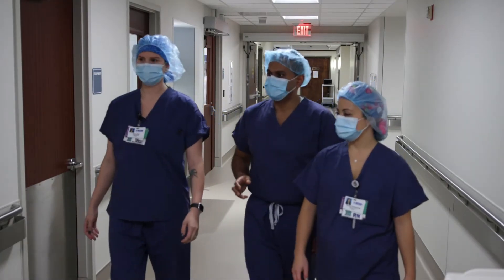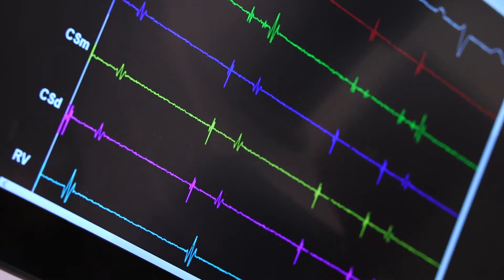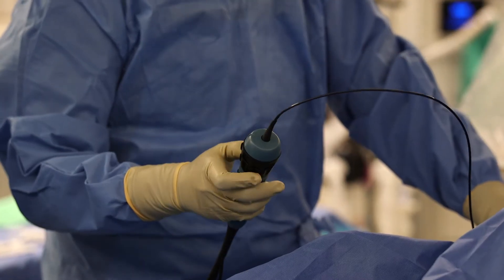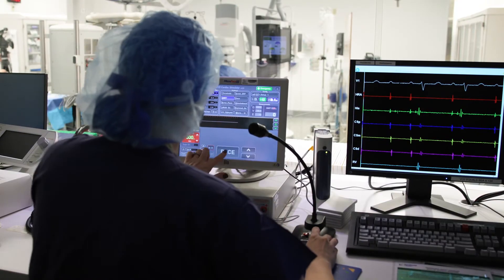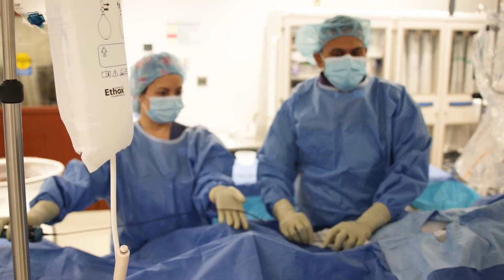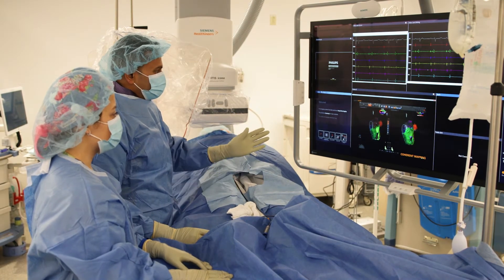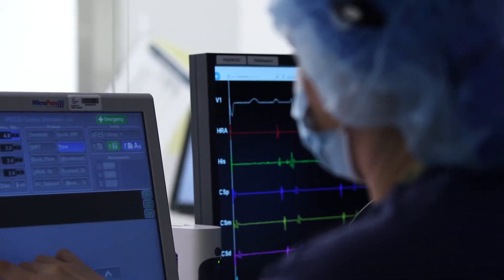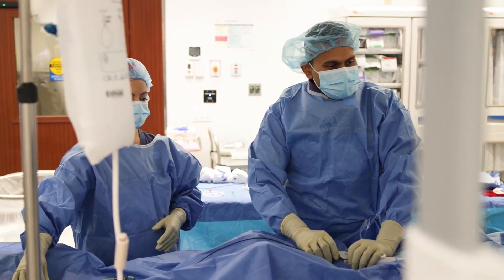New Electrophysiology Lab Opens at Mather Hospital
Dr. Rajat Goyal offers a video tour of Mather Hospital's new Electrophysiology Lab at Mather Hospital.